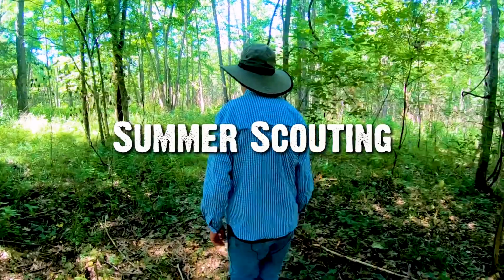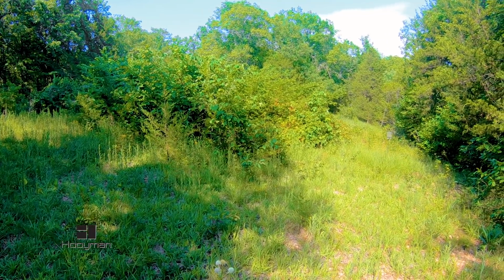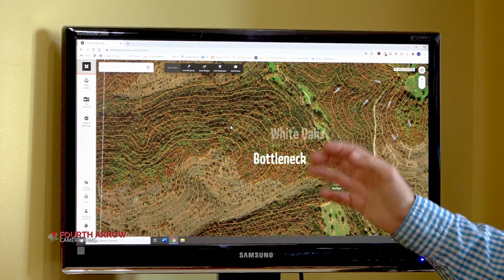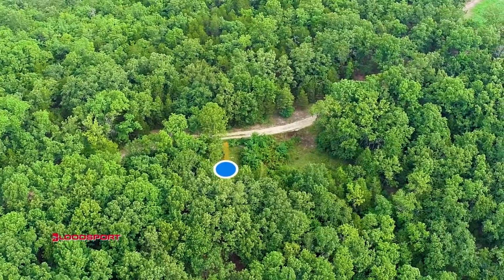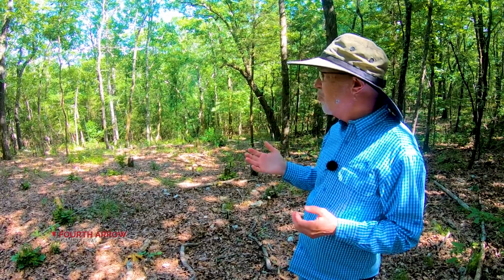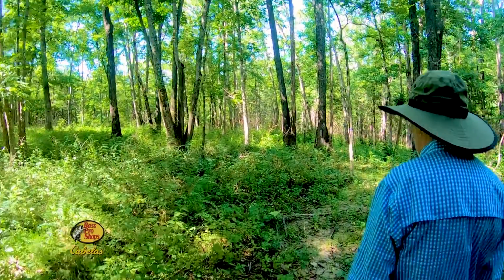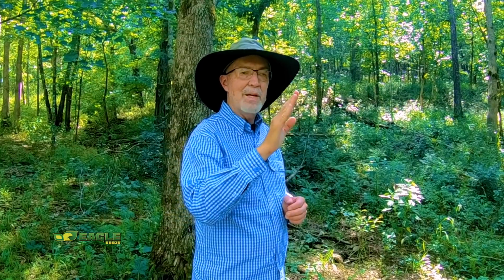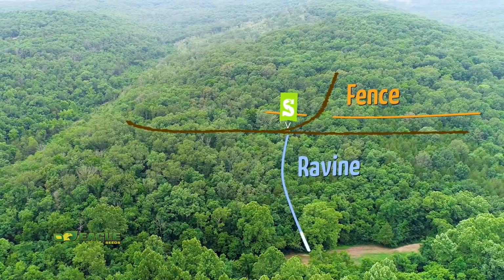Easy Summer Scouting Tips: Scrapes, Pinch Points, Wind Direction, Travel Corridors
Summer scouting for where deer will be on opening day of bow season. We're scouting by studying maps and getting boots on the ground near pinch points (bottle necks) to find better ways to hunt these areas. Then Grant gets boots on the ground to explore a couple of different areas to deer hunt this fall. The first is an scrape in an opening in the woods near a food plot. Then he checks out a hidden bottleneck or pinch point in an area surrounded by native browse, acorn producing trees and cover.  What he learns makes him decide there are better places to put his hunting stands. We'll be ready to hunt this area come October!

Topics covered: scrapes, pinch points, topo and satellite maps, wind direction, deer behavior and more!

OnX is a critical tool we use for habitat management and deer hunting.

 Start 0:00
Summer Scouting 0:02
Scouting with a Map 1:08
Boots On the Ground 5:36